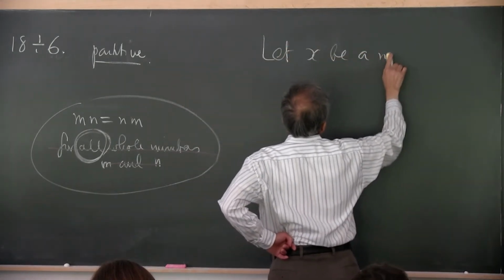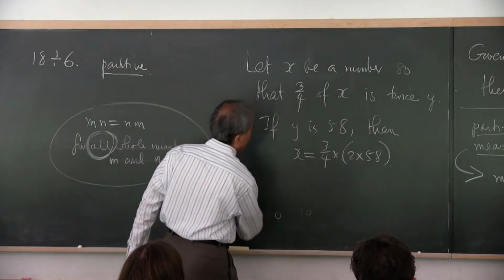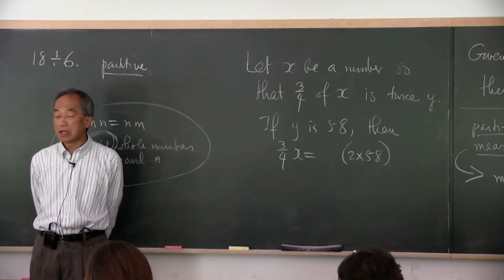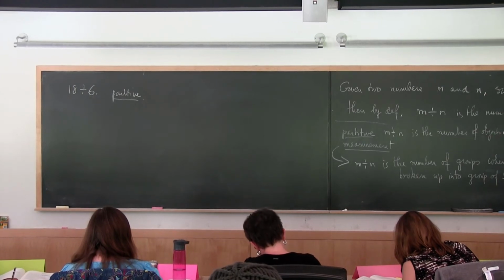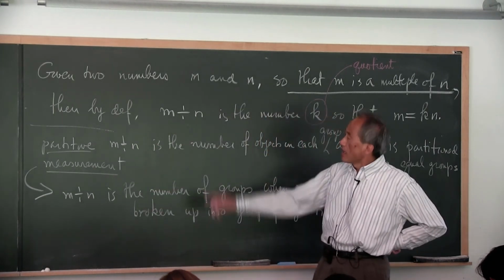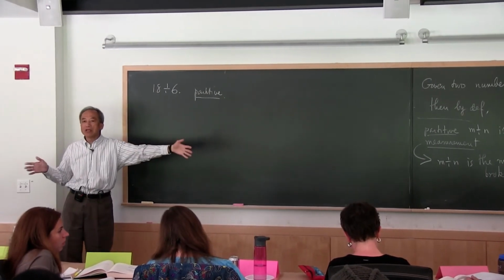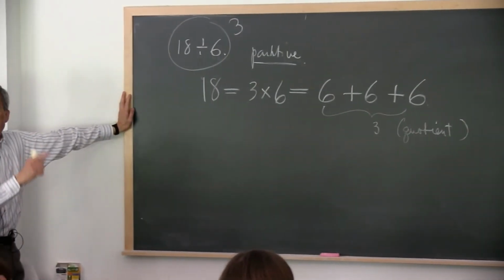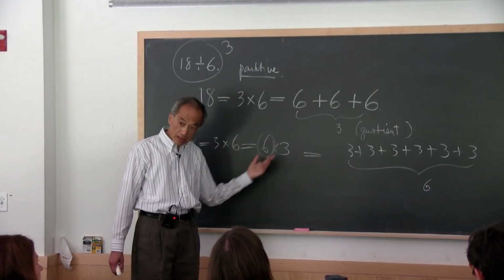WuMPDI 2011 day3 H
July 2011

Topics in this video:
Q&A session
Importance of specifying the meaning of symbols
Substitution
Translation from words to symbols
Multiplication symbols
Memorizing multiplication table up to 12
Brief review of definition of division
Partitive and measurement division

"This is the basic common understanding of the English language."
"The use of symbols is dictated by two things: brevity and clarity."
"Every time you use a symbol ask yourself, 'does it make it clearer? Does it make it simpler?'"